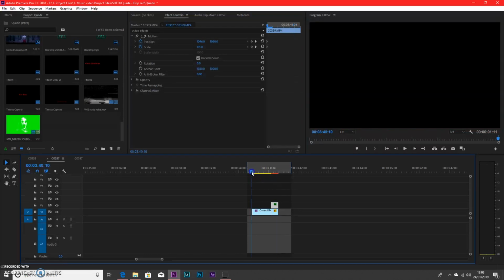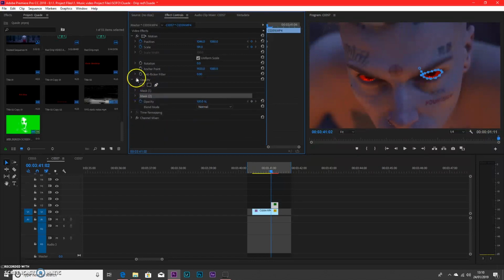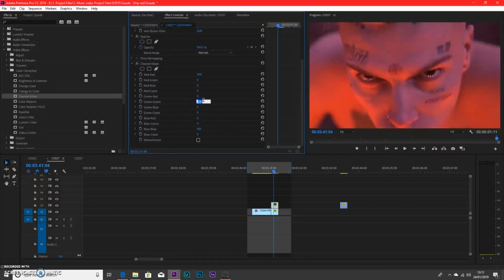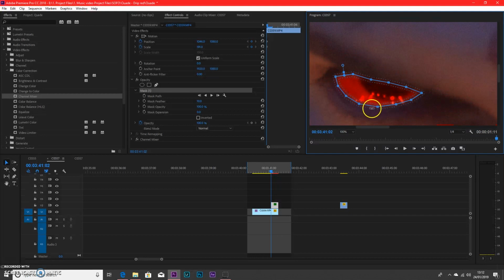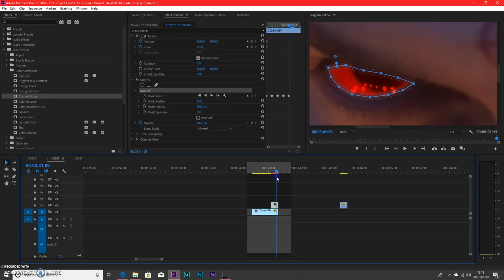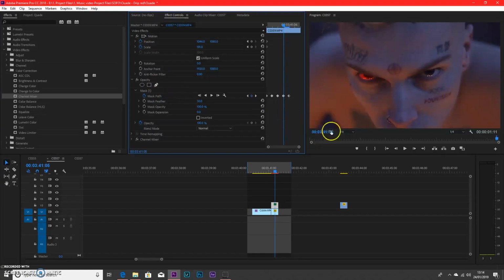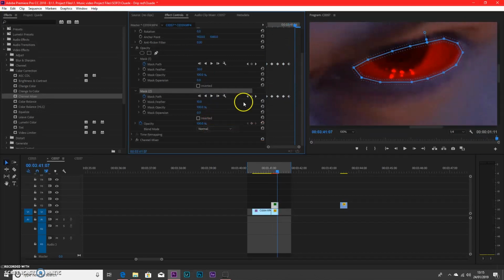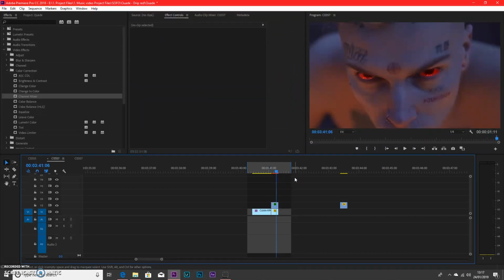EASY DEMON EYES EFFECT | PREMIERE PRO TUTORIAL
In this weeks video, I go over creating demon red eyes, talking about how you can turn eyes into a realistic demon look with a simple edit.